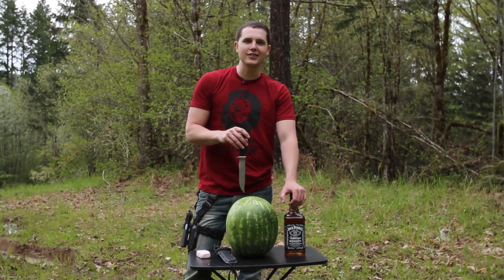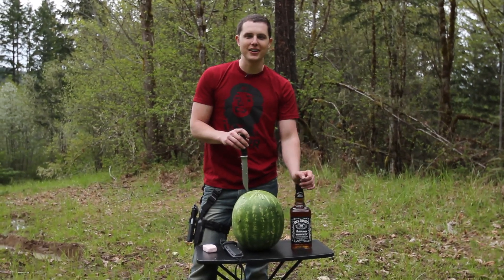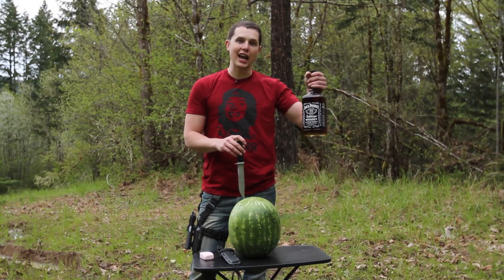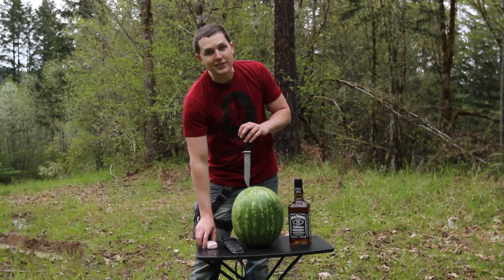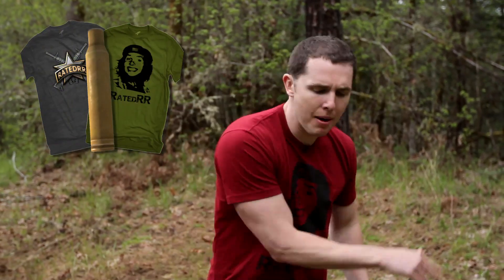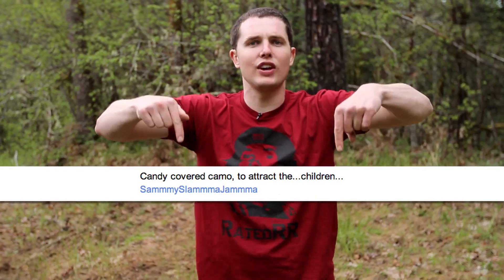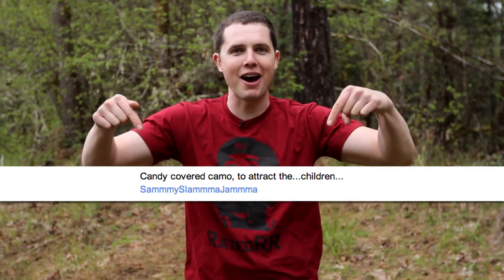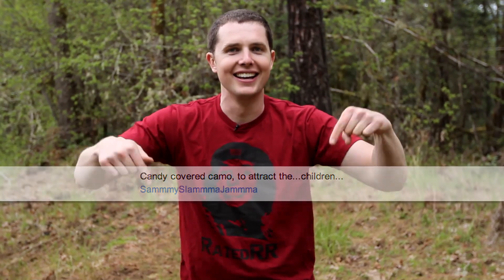C4 vs WATERMELON!!! REDNECK FRUIT COCKTAIL RatedRR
C4 vs Watermelon Super Slow Motion

C4 vs Watermelon
Redneck Fruit Cocktail

C4 is made up of explosives, plastic binder, plasticizer and, usually, marker or odorizing taggant chemicals such as 2,3-dimethyl-2,3-dinitrobutane (DMDNB) to help detect the explosive and identify its source.[1]

As with many plastic explosives, the explosive in C4 is RDX (cyclonite or cyclotrimethylene trinitramine), which makes up around 91% of C4 by mass.[1] The plasticizer is diethylhexyl (5.3%)[1] or dioctyl sebacate and the binder is usually polyisobutylene (2.1%).[1]

Another plasticizer used is dioctyl adipate (DOA). A small amount of SAE 10 non-detergent motor oil (1.6%) is also added.[1]

C4 is manufactured by combining the noted ingredients with binder dissolved in a solvent. The solvent is then evaporated and the mixture dried and filtered. The final material is an off-white solid with a texture similar to modelling clay.

C4 has a detonation velocity of 8,092 m/s (26,550 ft/s).[2]
fpsussia "fps russia" Advantages

A major advantage of C4 is that it can easily be molded into any desired shape. C4 can be pressed into gaps, cracks, holes and voids in buildings, bridges, equipment or machinery. Similarly, it can easily be inserted into empty science technology education tech shaped charge cases of the type used by military engineers.

C4 is very stable and insensitive to most physical shocks. C4 cannot be detonated by a gunshot or by dropping it onto a hard surface. It does not explode when set on fire or exposed to microwave radiation. Detonation can only be initiated by a combination of extreme heat and a shockwave, as when a detonator inserted into it is fired.
[edit] Use in the Vietnam War

When ignited with a flame rather than detonated with a primary explosive, C4 burns slowly, so soldiers during the Vietnam War era would sometimes use small amounts of it as a fuel for heating rations. Burning C4 produces poisonous fumes and should be avoided.[3]

Michael Herr in Dispatches, science technology education tech his book about the Vietnam War, relates that a soldier would occasionally ingest C4 from a Claymore mine in order to cause temporary illness so that he would be sent on sick leave. Although the ruse might work with an inexperienced commander, experienced officers were usually aware of the trick and would keep the man on board.

The British military uses a plastic explosive referred to as PE4. Like C4, it is an off-white colored solid and its explosive characteristics are nearly identical to C-4. The type and proportion of plasticizer used differs, and PE4 has a slightly greater velocity of detonation, 8210 meters per second.

ack Daniel's is a brand of sour mash Tennessee whiskey that is among the world's best-selling liquors. It is known for its square bottles and black label. As of November, 2007, it was reportedly the best-selling whiskey in the world.[1] It is produced in Lynchburg, Tennessee by the Jack Daniel Distillery, which has been owned by the Brown-Forman Corporation since 1956.[2] Despite being the location of a major operational distillery, Jack Daniel's home county of Moore is a dry county, so the product is not available for consumption at stores or restaurants within the county, although the distillery does sell commemorative bottles of whiskey.

Although the product generally meets the regulatory criteria for classification as a straight bourbon, the company disavows this classification and markets it simply as Tennessee whiskey rather than as Tennessee bourbon.

Other tags:
C4
C4
C4
Composition 4
Composition 4
Composition 4
Slow Motion
Slow Motion
Slow Motion
First Person shooter Real Life
First Person Shooter in Real life

"Richard Ryan"
"Richard Ryan"
"Richard Ryan"
"Richard Ryan"